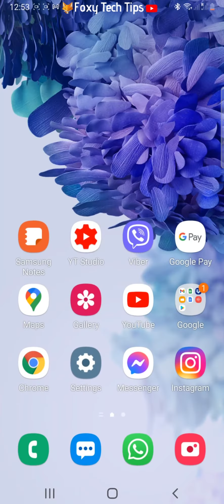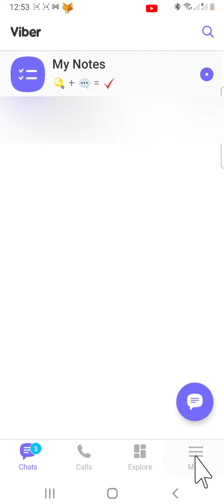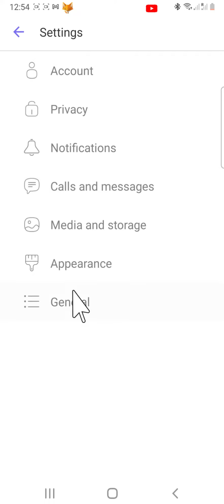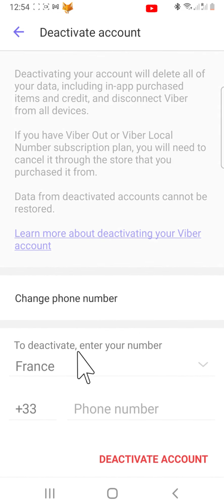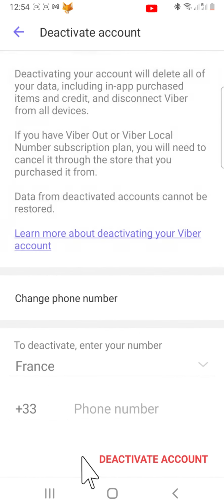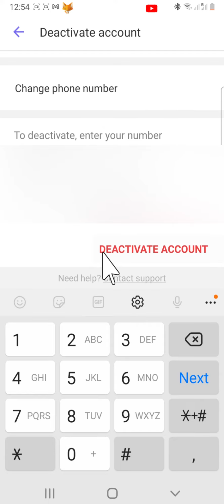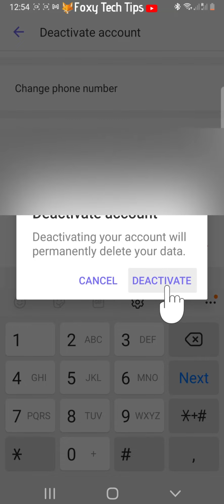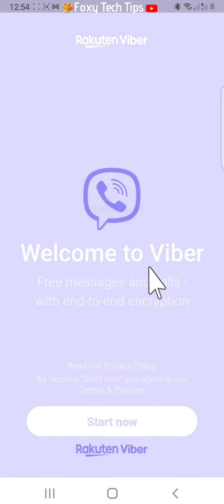How To Delete Your Viber Account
Easy to follow tutorial on deleting your Viber account on iOS & Android! Don’t want to use Viber anymore and want to permanently delete your account? Learn how to do it now!

Steps:

- Open up the viber app on your phone.

- From the homepage of viber tap on the more button in the bottom right corner.

- Then tap on ‘settings’ from the menu that appears.

- In settings tap on ‘account’.

- In the account settings tap on ‘deactivate account’.

- You now need to enter the phone number of the account that you would like to delete.

- So choose the country of your number and then enter your phone number.

- Tap ‘deactivate account’.

- Then tap ‘deactivate’ on the popup.

- Your viber account will then be immediately deleted.